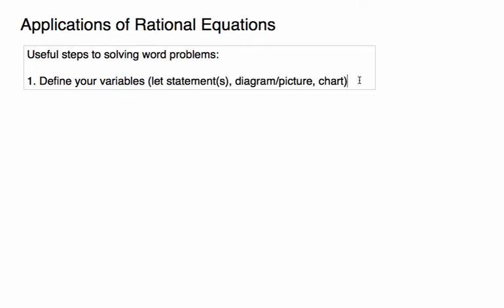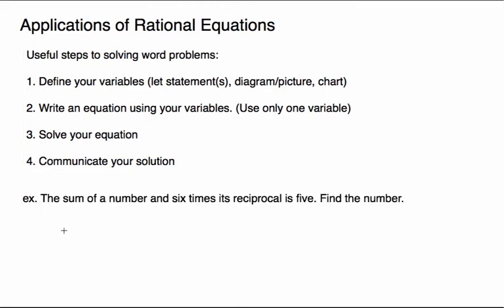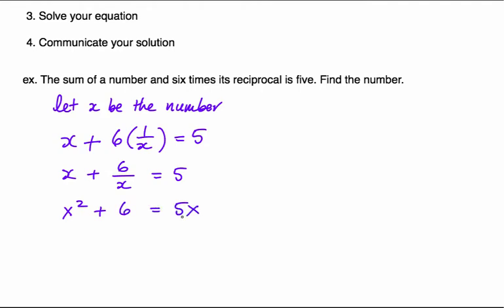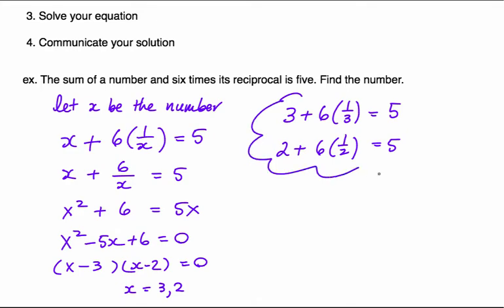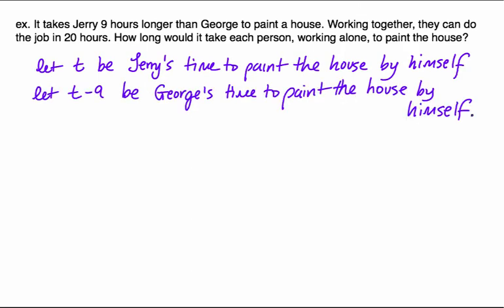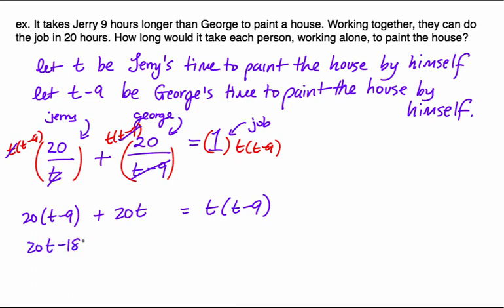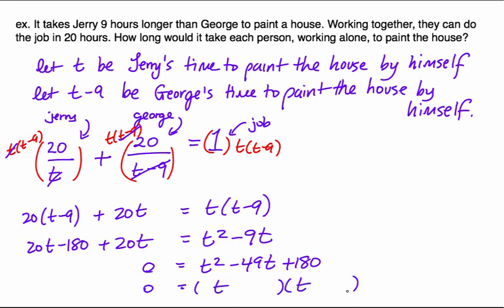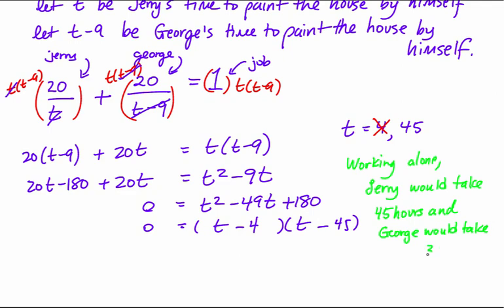PC 11 Lesson Solving Applications of Rational Equations (Part 1)